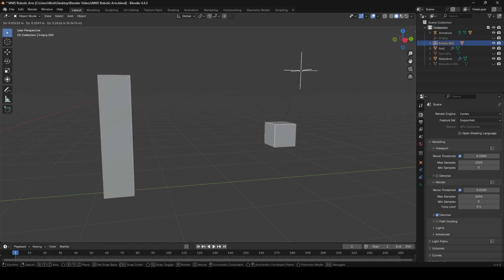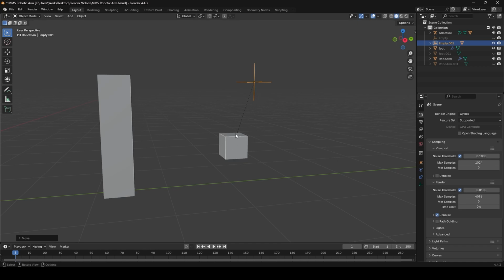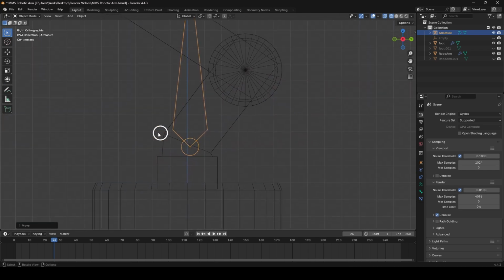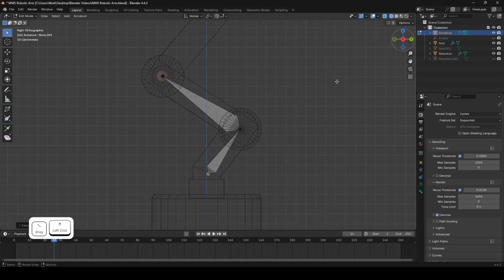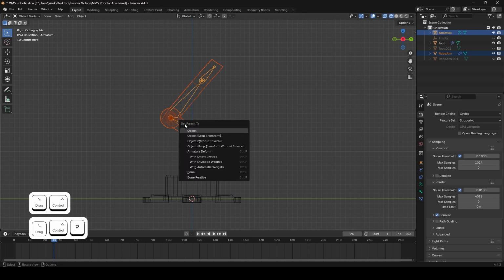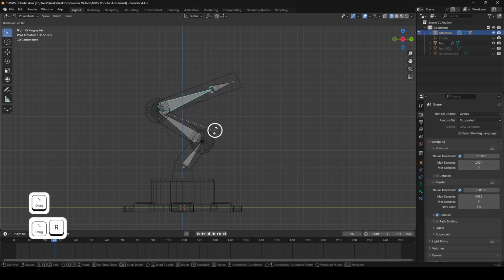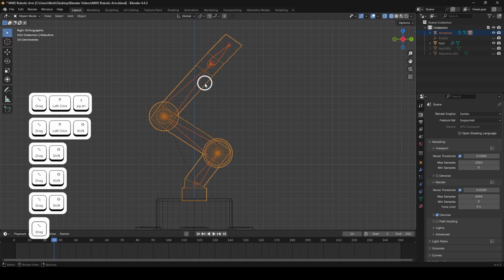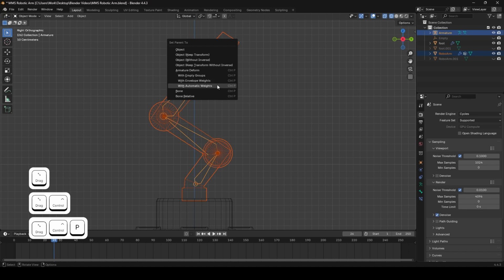Introduction to Blender - Episode 11